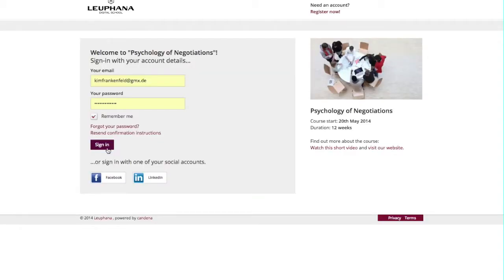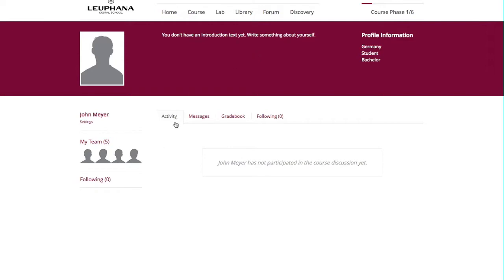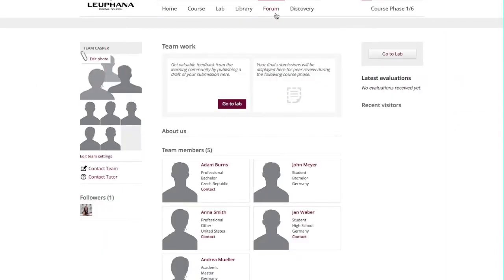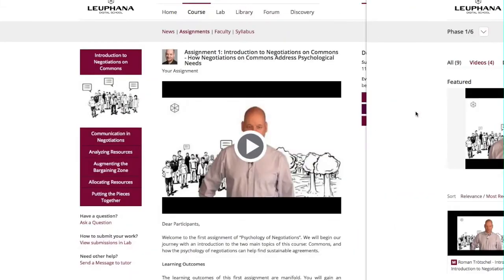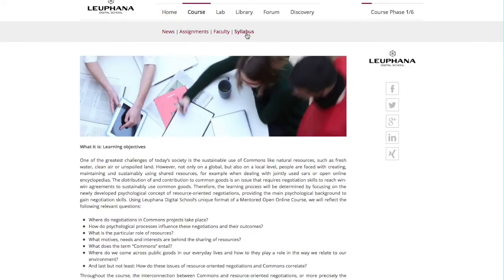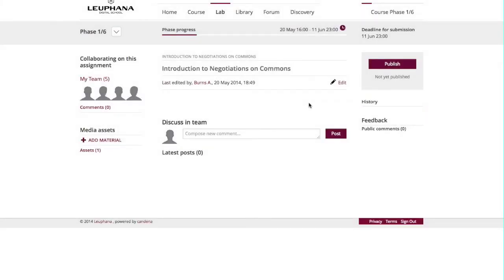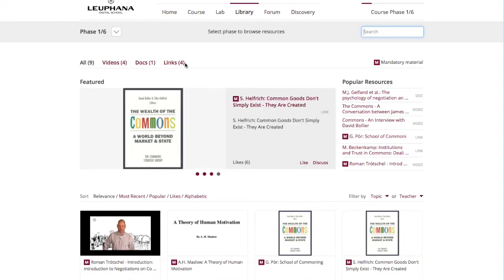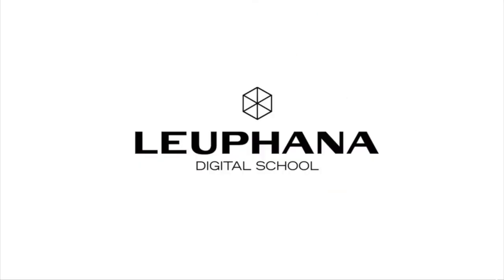Platform Tutorial - "Psychology of Negotiations" - Leuphana Digital School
Watch this tutorial and learn how our platform works.

Leuphana Digital School´s MOOC "Psychology of Negotiations" is taught by Prof. Dr. Roman Trötschel and leading experts from the field of Commons.
#Dieses Video wurde im Rahmen des EU-geförderten Projekts Innovations-Inkubator an der Leuphana Universität Lüneburg produziert. Aktuelle Weiterbildungsangebote finden Sie jetzt an der Leuphana Professional School. Für weitere Informationen besuchen Sie gerne unsere Webseiten Professional School und Berufsbegleitende Weiterbildung # This video was produced as part of the EU-funded Innovation Incubator project at Leuphana University Lüneburg. Current continuing education offers can now be found at Leuphana Professional School.